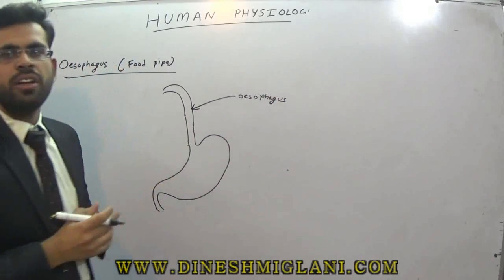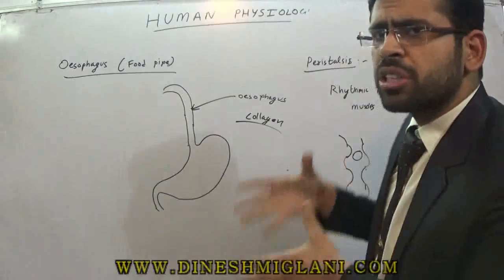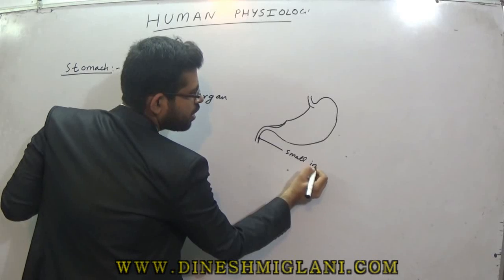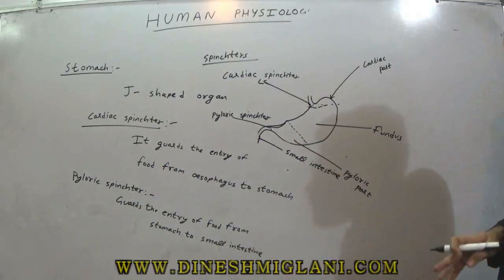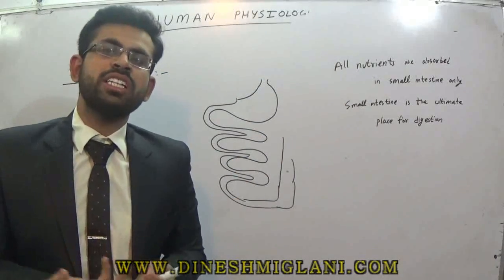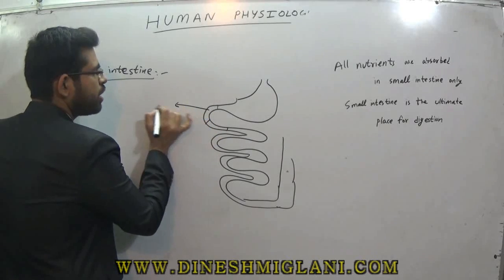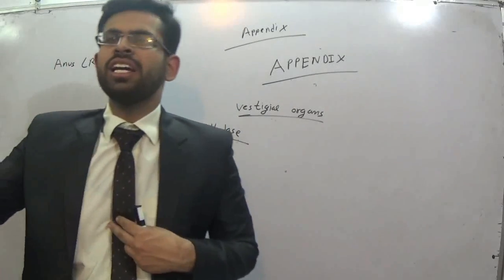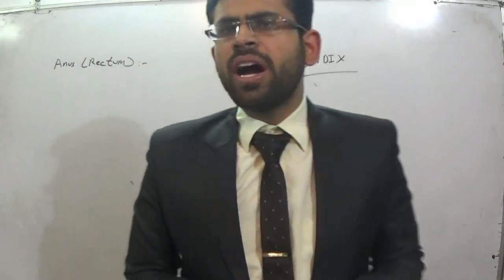DIGESTIVE SYSTEM 3 SMALL & LARGE INTENSTINE BIOLOGY FOR NEET PMT BOARD CLASSES